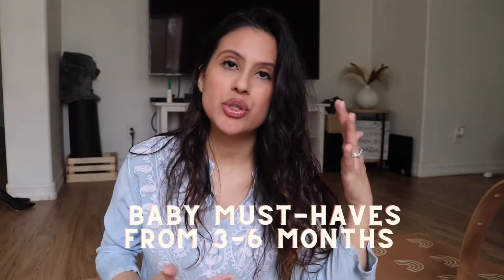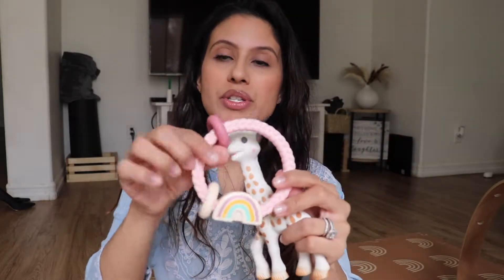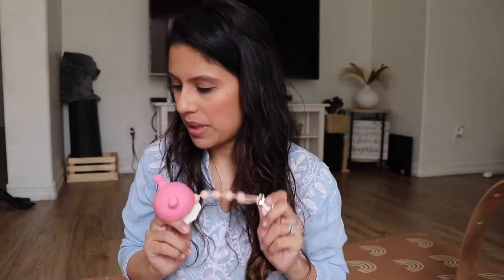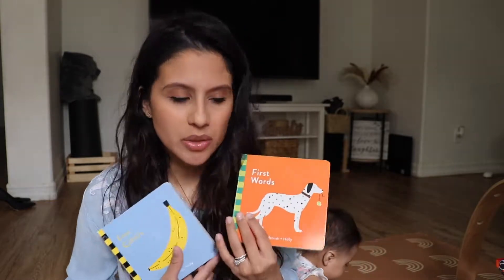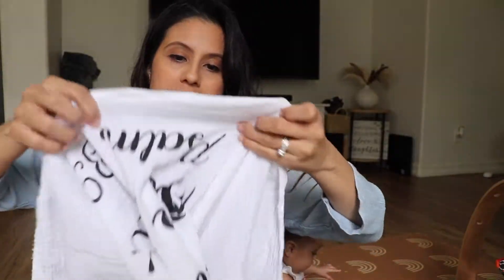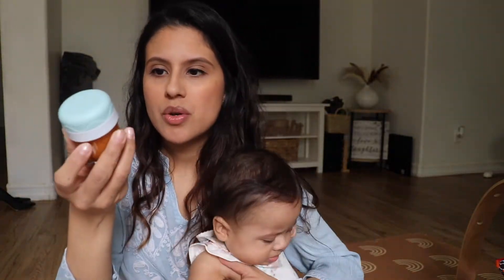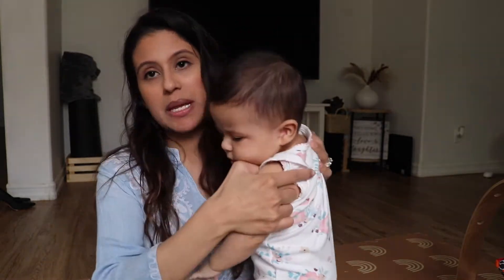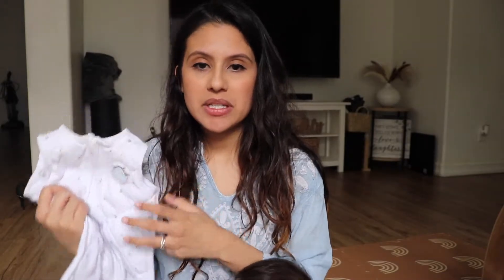3-6 MONTHS BABY MUST HAVES // WHAT I USED DAILY - FIRST TIME MOM FRIENDLY!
Take a quiz and help your baby sleep better in their naps and throughout the night by getting a sleep sack by Dreamland Baby Co.!

LINKS:
Mushroom Silicone Teether:

Silicone pacifier clips:

Baby books:
First Words
First Colors

Muslin Blankets:

Portable Fan:

Baby Nutribullet set I have (any good blender will work):

Bumkins Silicone Chewtensils:

Bumkins Silicone Plate:

Silicone Bibs:

Baby Booster Seat:

Baby Play Mat: